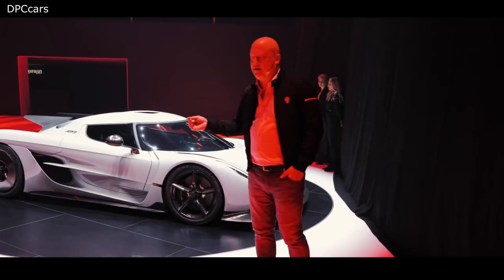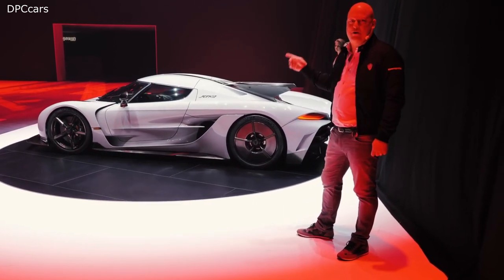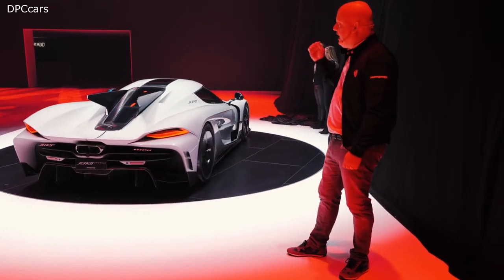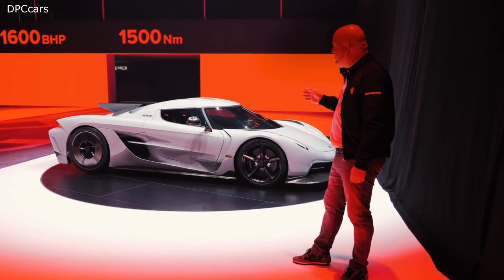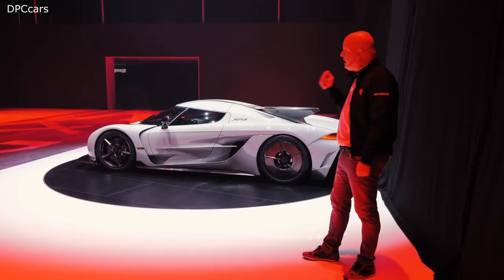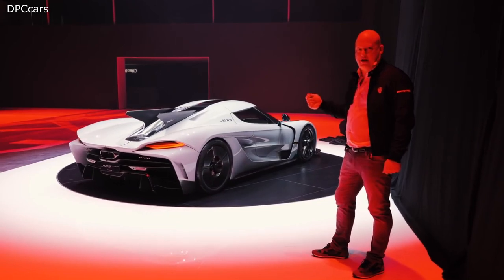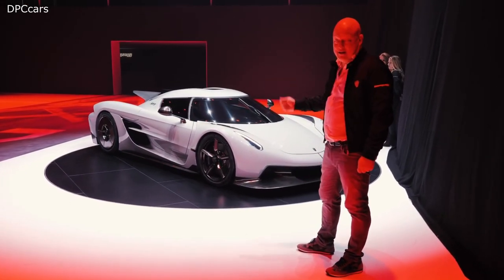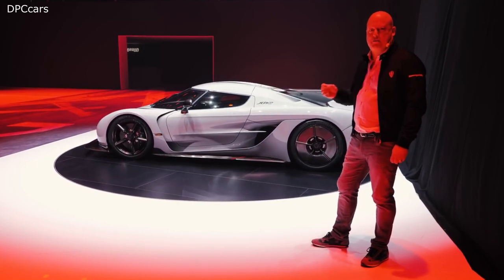Koenigsegg Jesko Absolut Reveal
The Koenigsegg Jesko Absolut has been unveiled. It is the fastest Koenigsegg ever made and the company will never endeavor to make a faster series-production road car – ever. Customers will be able to choose between the Jesko Absolut and the more track-oriented Jesko version that was presented a year ago.

Every surface element on the Jesko Absolut has been purposefully constructed to reduce drag or surrounding turbulence around the car while increasing high-speed stability. Although just as powerful, the Jesko Absolut is a more seamless and stealthier interpretation of the Jesko, its track-focused sibling.

The Jesko Absolut has a drag coefficient value of only 0.278 Cd. The low drag in combination with a frontal area of 1.88 m2 in combination with a power level of minimum 1600 bhp, make the Jesko Absolut destined to achieve higher, more extraordinary speeds than any Koenigsegg or any other fully homologated car before it. – How fast? Time will tell. Looking at the math and our advanced simulations – it will be unbelievably fast.